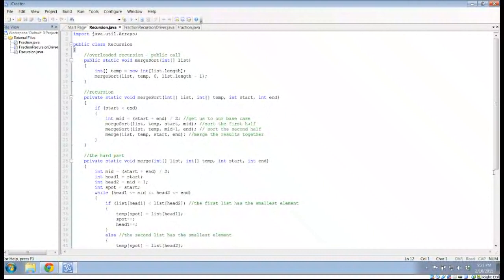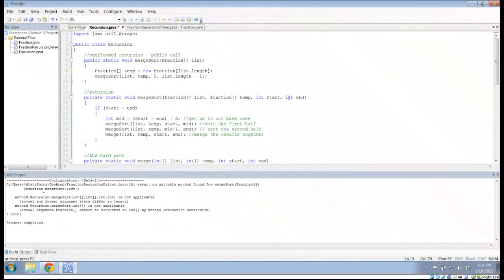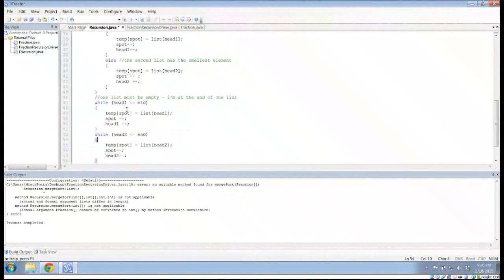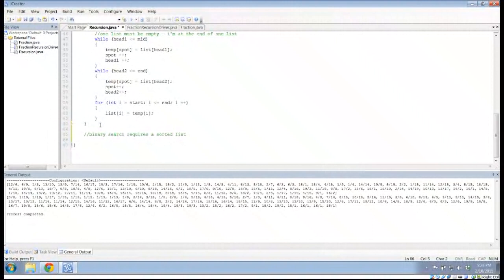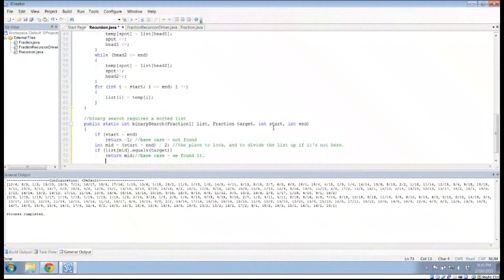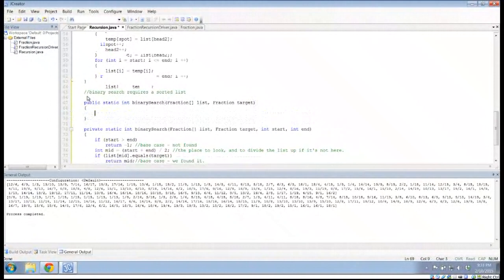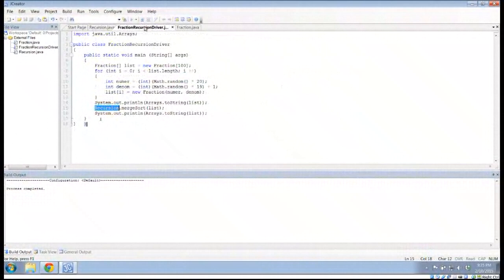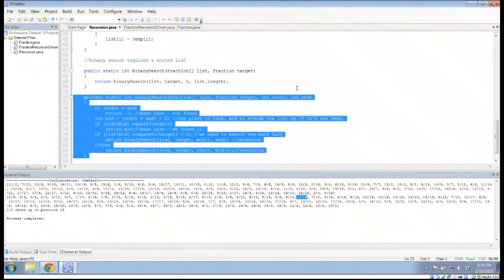Computer Science AP - Sorts & Searches - Adapting MergeSort and BinarySearch to Fraction class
In this video, we adapt MergeSort to our Fraction class, and code up a Recursive Binary Search method for our Fractions as well.